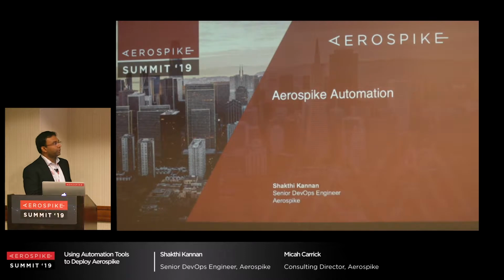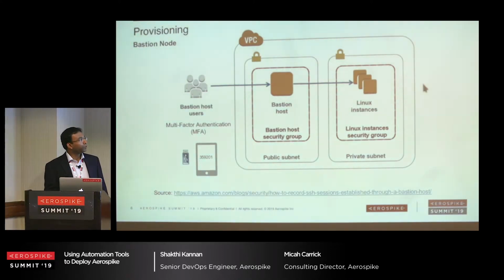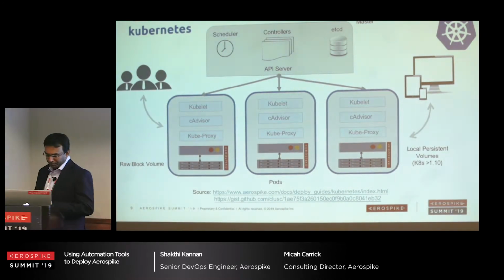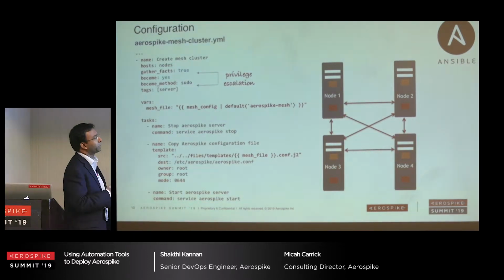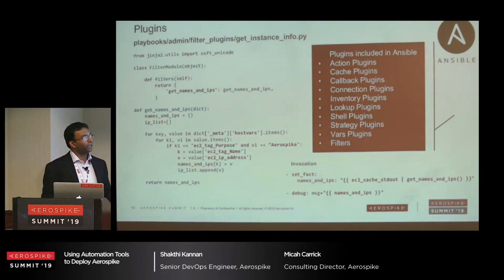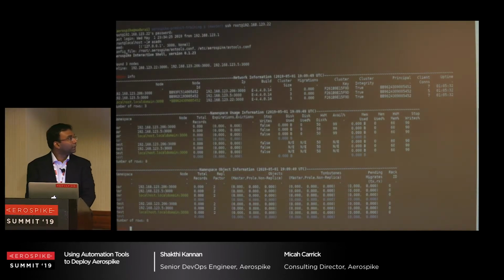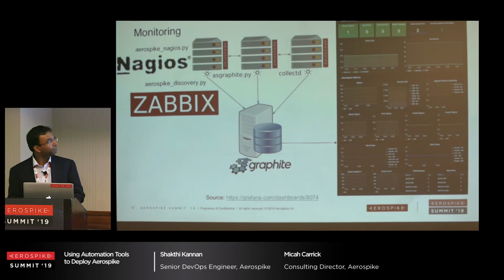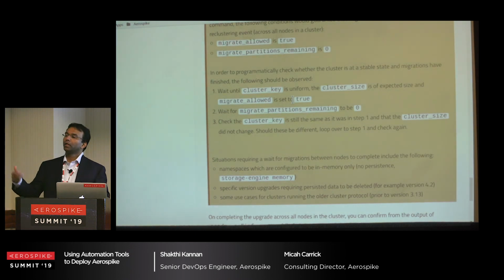Using Automation Tools to Deploy Aerospike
Shakthi Kannan
Senior DevOps Engineer, Aerospike

Micah Carrick
Consulting Director, Aerospike

Orchestration tools can greatly assist in deployment of Aerospike cluster nodes, and can prevent manual user errors. In this talk, we will address inventory management, provisioning, configuration, change management and operations using deployment tools. A sneak peak of the Aerospike Command Centre and its APIs will also be introduced.